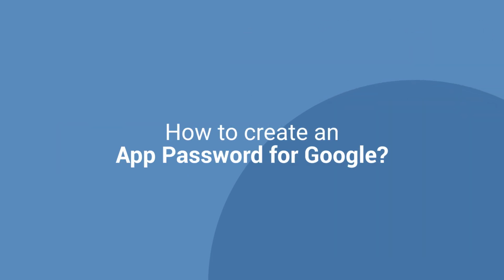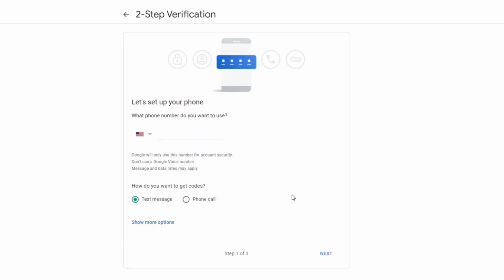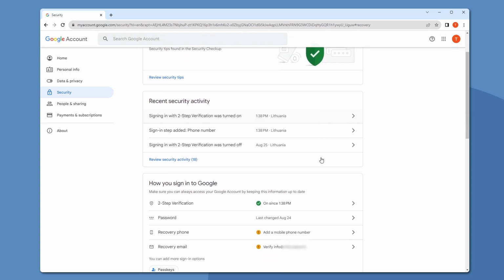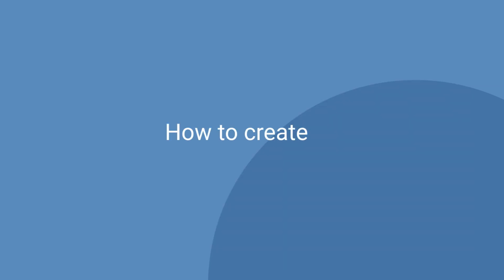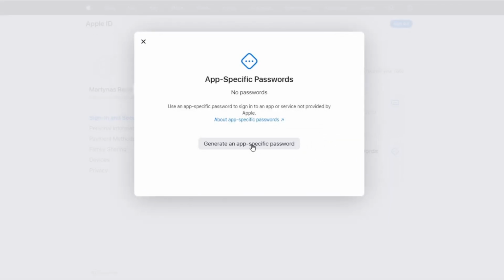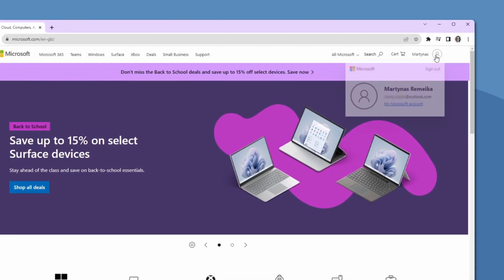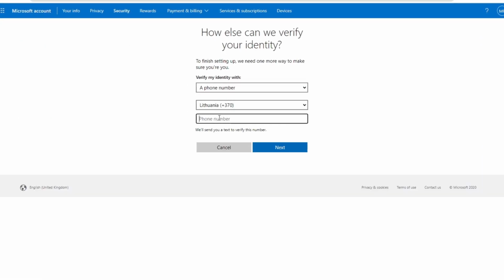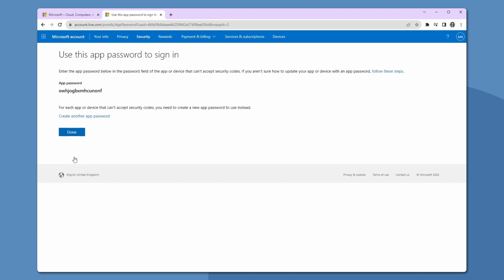How to Create an App Password for Google, iCloud and Outlook | Cherry TEAM tutorials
Hello, it’s Martynas from Cherry TEAM and today I’ll be showing you how to create an App specific password from your Google, iCloud and Outlook account.